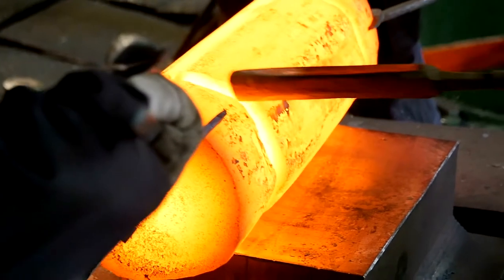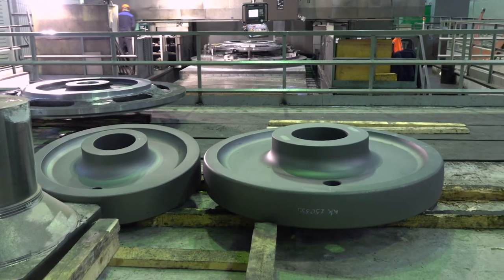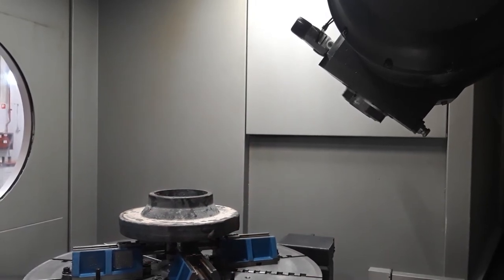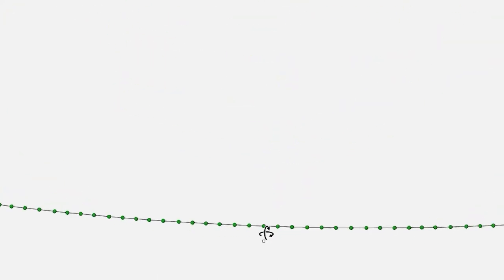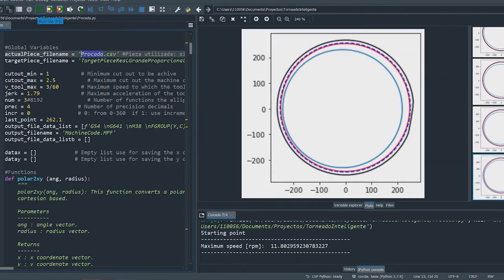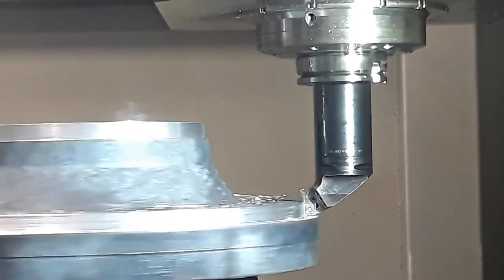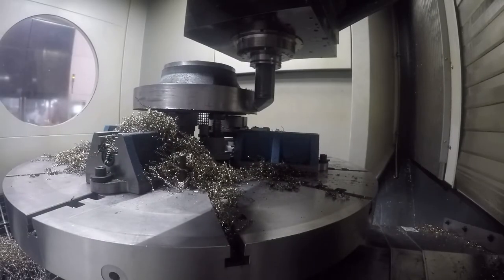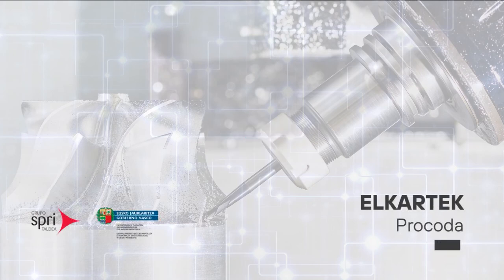PROCODA. Adaptive turning.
Adaptive turning strategies in workpiece machining.